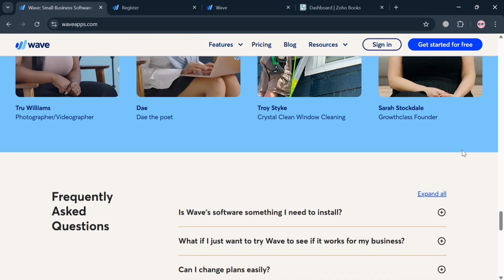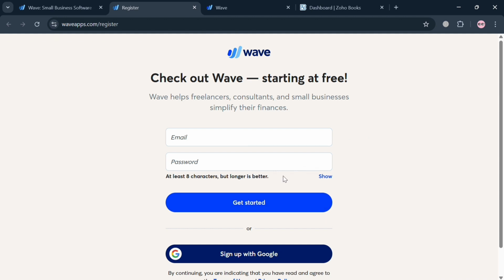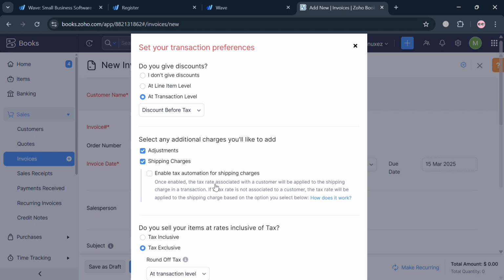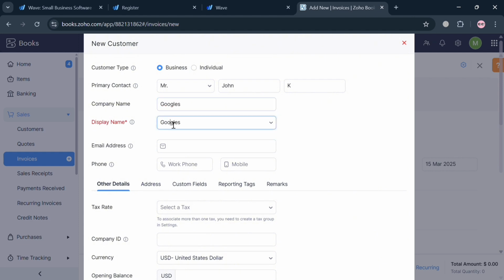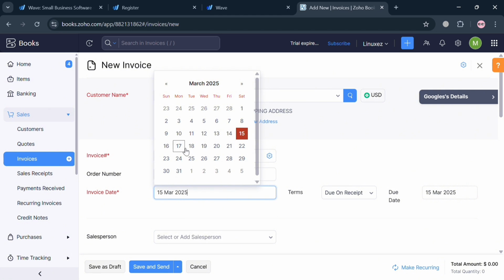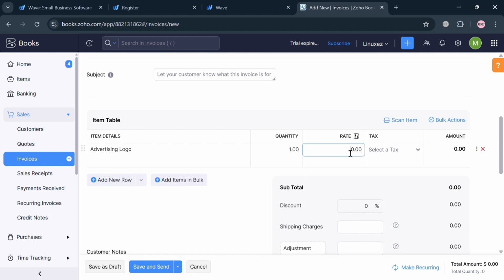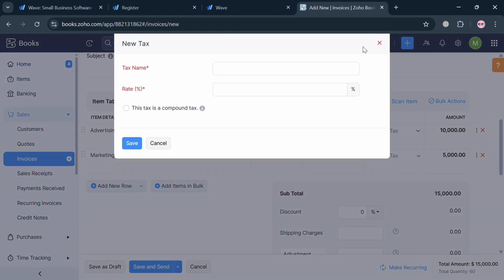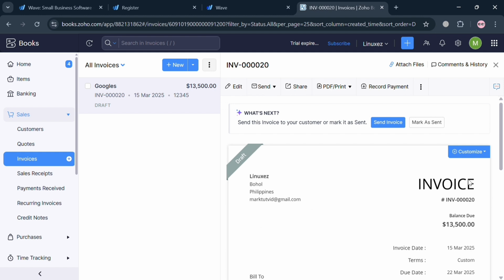How to Create Invoice in Wave Apps (2026)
In this tutorial we have shown create Invoice in Wave Accounting